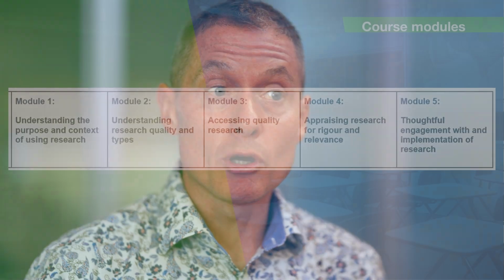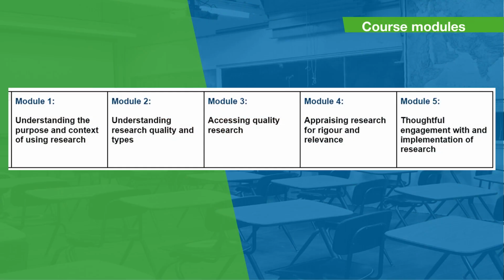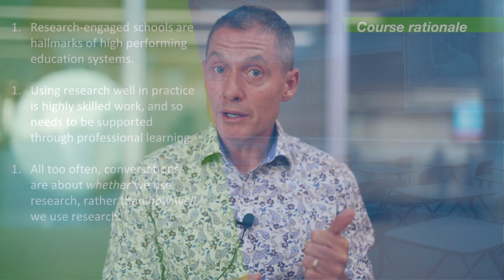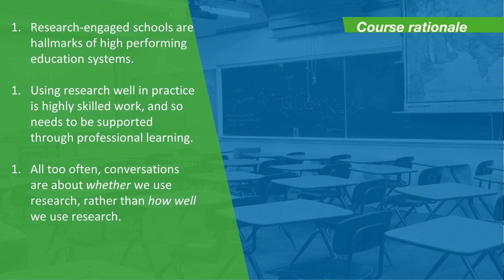Welcome to 'An introduction to using research to inform educational practice'